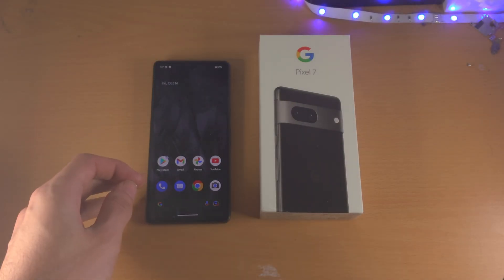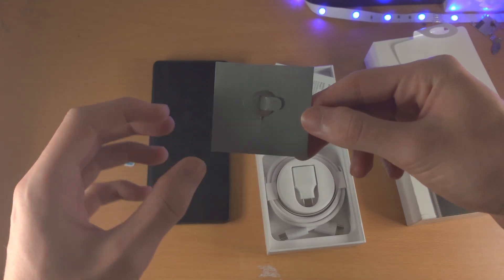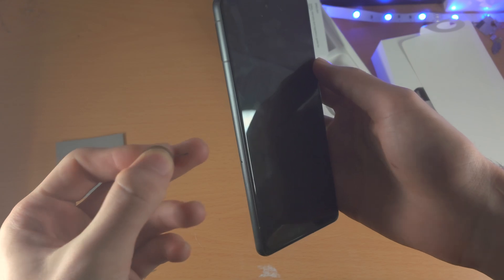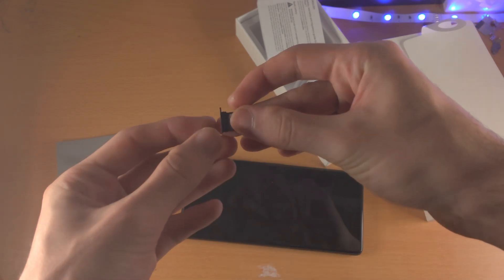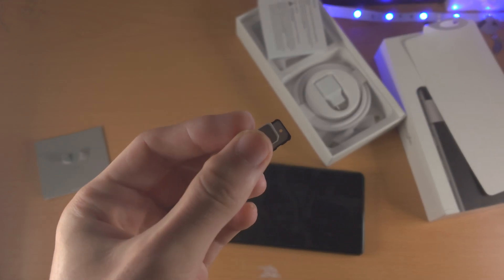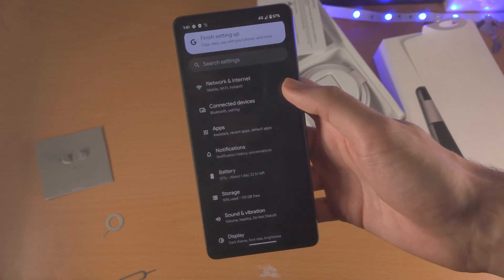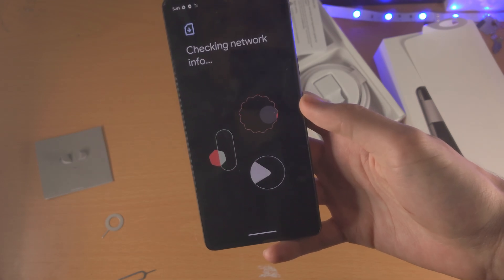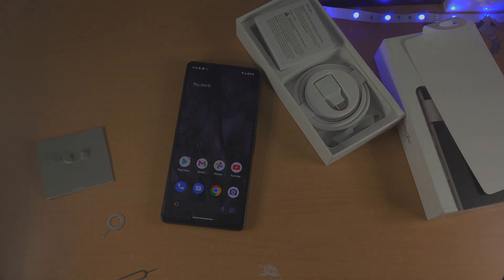How To Insert SIM Card in Google Pixel 7 [Dual SIM]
Learn how to insert a SIM card in Google Pixel 7, and activate eSIM as well. This combined will allow the Google Pixel 7 to have dual SIM cards setup in the device. Depending on the model of Google Pixel 7, you may also be able to use 2 physcial SIM cards, but for most people a physcial SIM card will need to be inserted, with an eSIM to have the dual SIM setup.